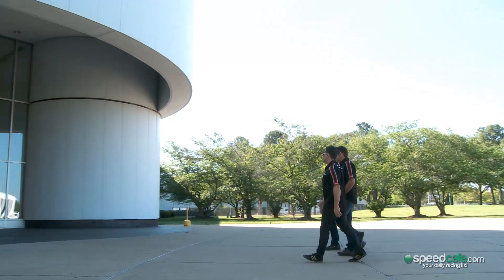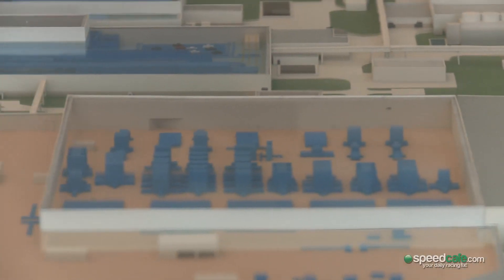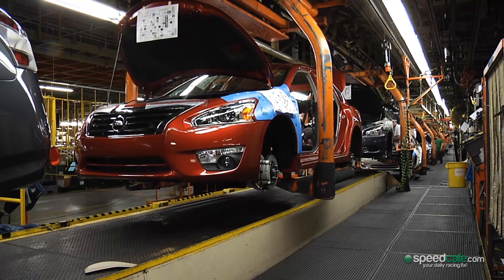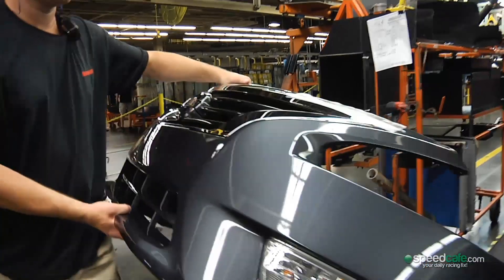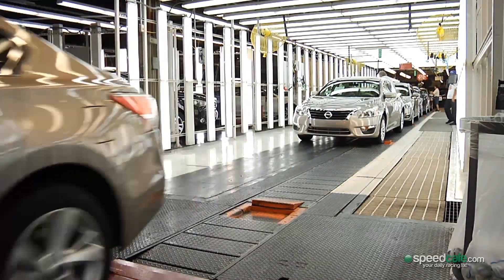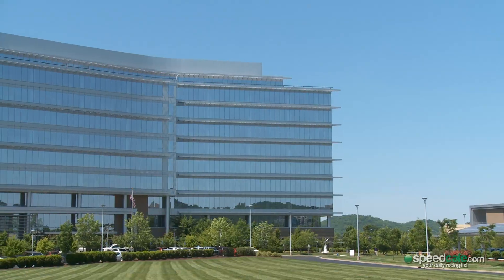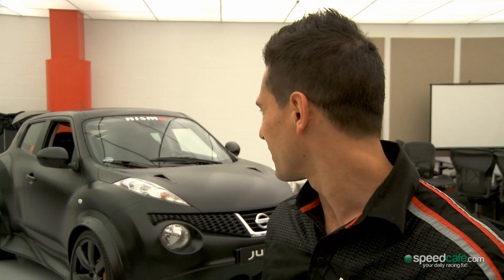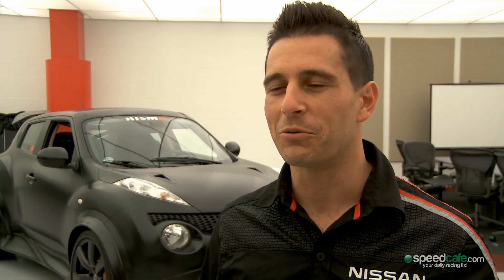VIDEO: Speedcafe TV joins Nissan Motorsport on US plant and HQ Tour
Preparations for this weekend's first-ever V8 Supercar round in Texas continues to gain momentum with drivers seeing more highlights of the United States.

Today members of Australia's Nissan Motorsport operation given a first-hand look at one of the biggest car manufacturing plants in the world.